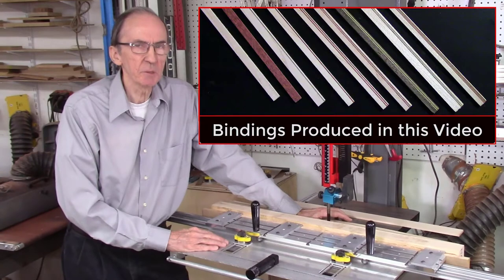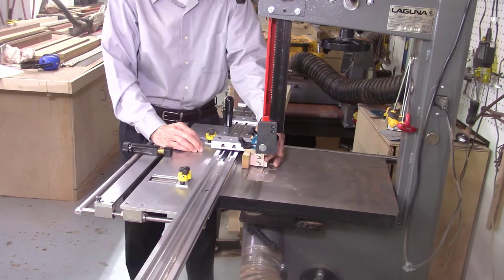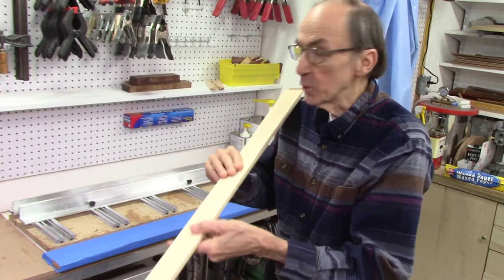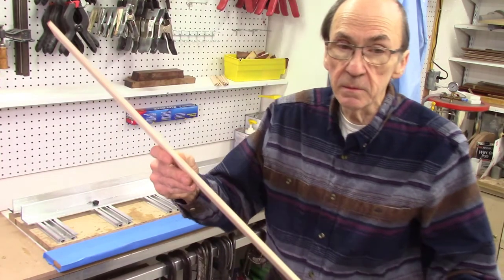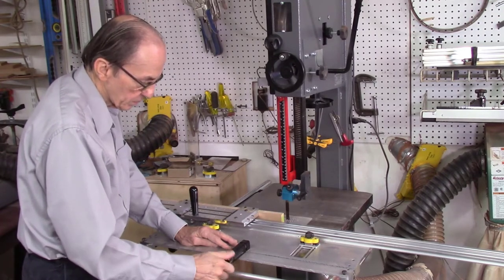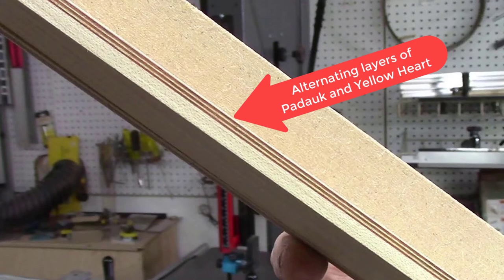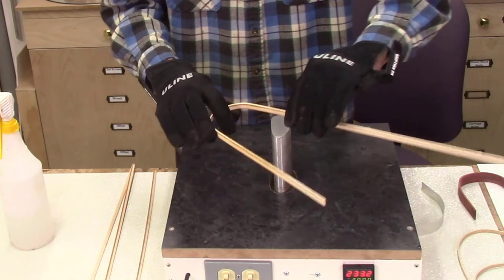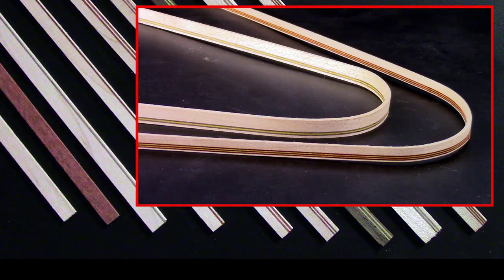Producing Bindings for Guitars & Thin Boards on the Band Saw (119)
In this video I will be demonstrating the production of Bindings also know as bandings for guitars. Using the Accu-Slice system with the Accu-Sled II we produced  a total of 9 different patterns of binders.  I produced single layer bindings as well as multi layer or laminate bindings. All of the binders were 36” long by  0.080” thick and the height varied from 0.250 for the single wood binders to 0.300 for some of the multi-layer binders. This video will demonstrate the cutting on the bindings on the band saw, sanding the bindings on the board sander and bending the bindings with a bending iron.

Slicing these bindings on the band saw is much safer than slicing them on the table saw.  In addition, the kerf of the band saw blade is only 0.045" where the table saw blade would have a kerf of at least 0.125".

There is a YouTube video on the Accu-Sled II at"

We have also created three YouTube videos on slicing Guitar Backs and sides at: